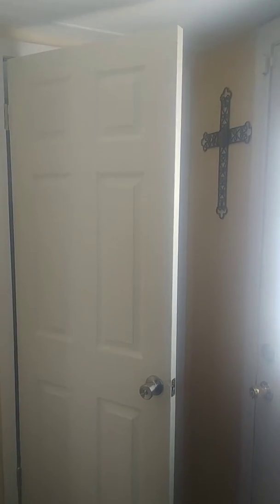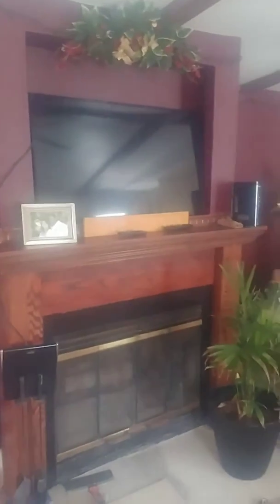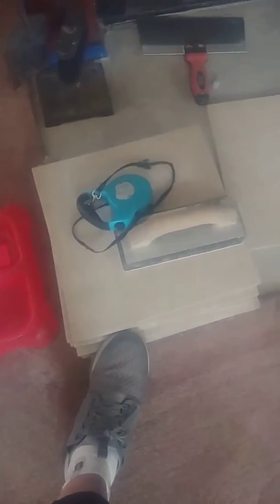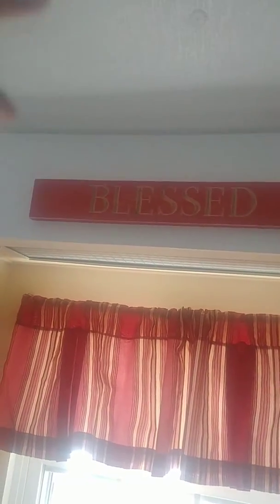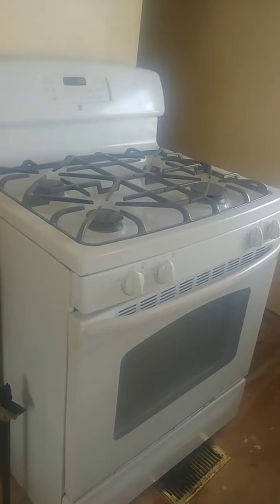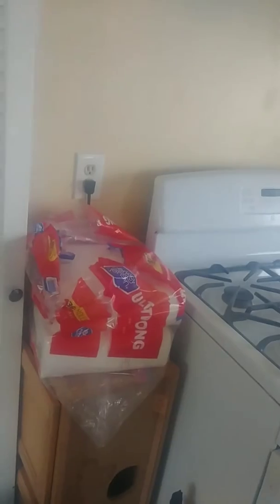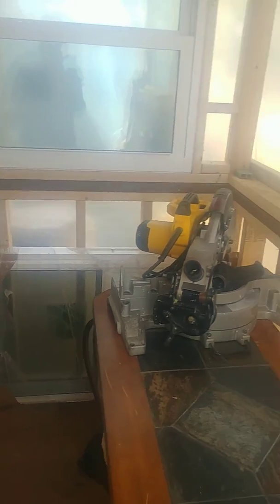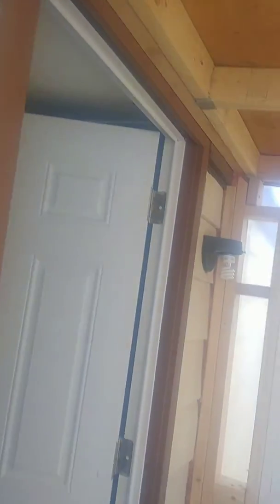Mobile Home remodel Mobile home lifestyle HGTV style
HGTV style Mobile home remodel renovations redo On a Budget